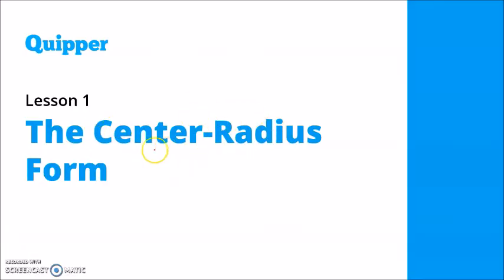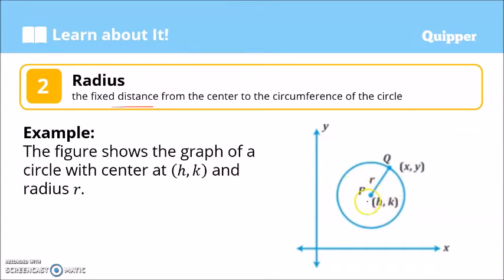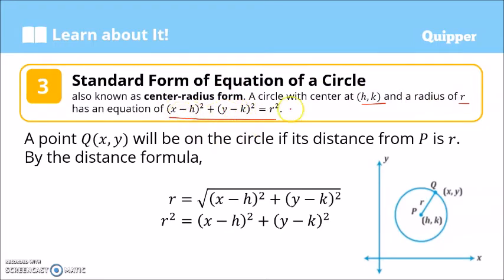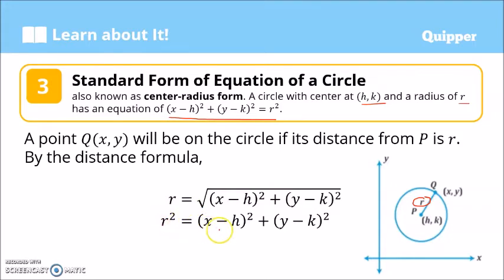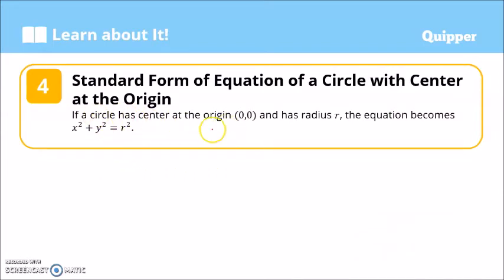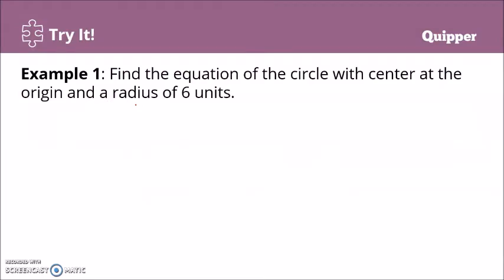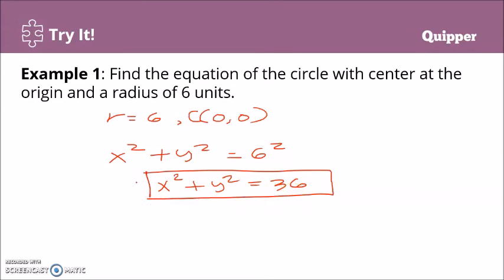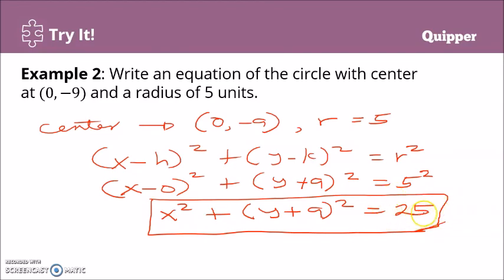Equation of a Circle in Standard Form | Grade 10 Math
Center - Radius Form